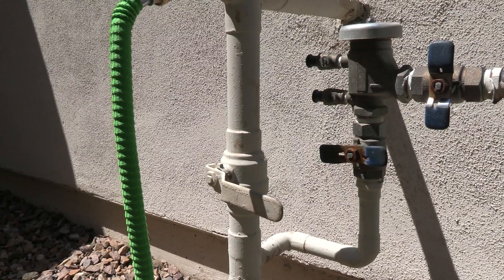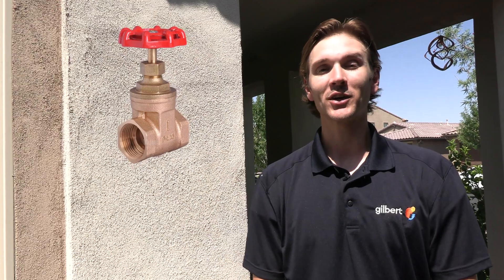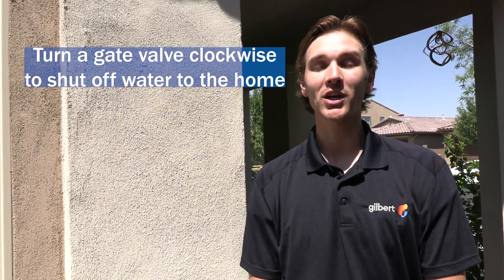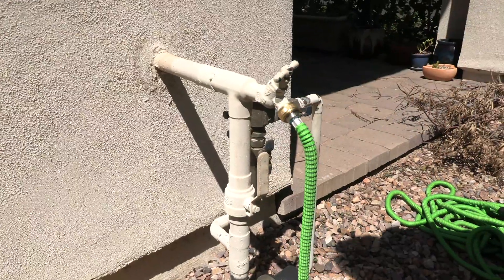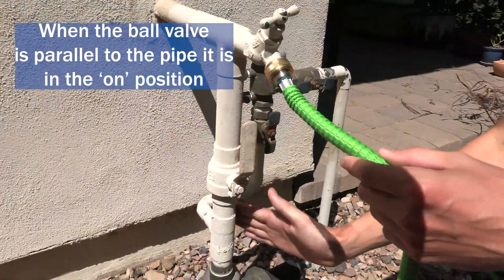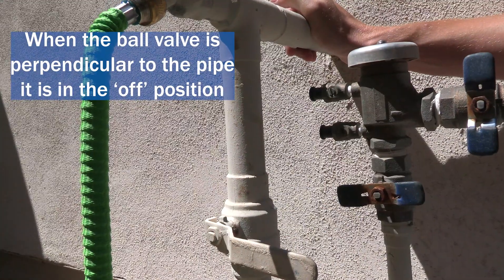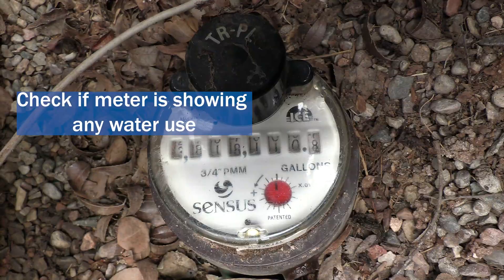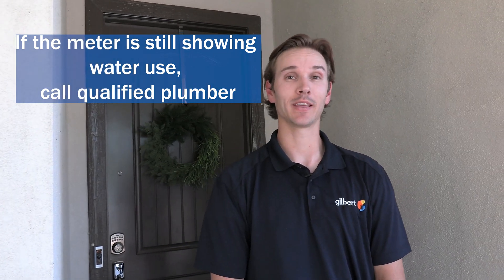Water Efficiency Checkup Step 4: Checking service lines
If you’ve eliminated the pool and your irrigation system as the source of the leak, then the next step is to check your service line for a leak. The service line is the pipe that delivers water from the water meter to your home.